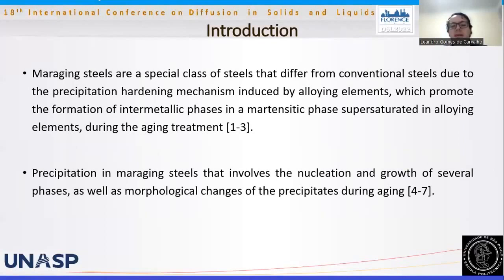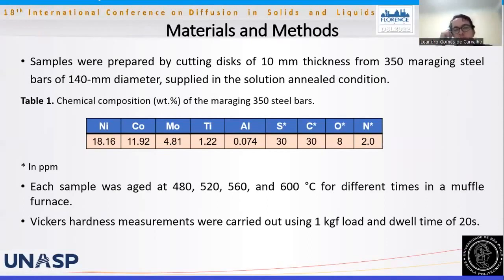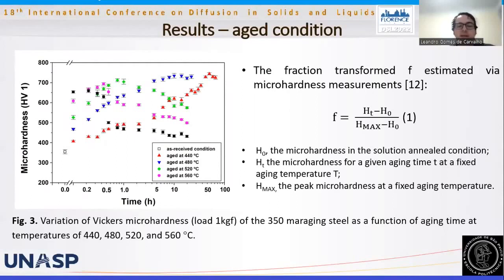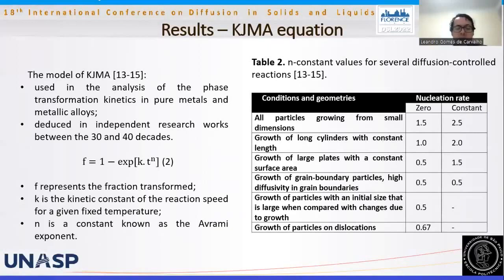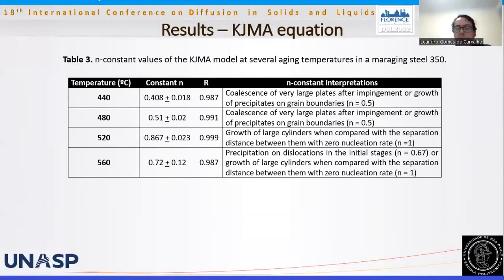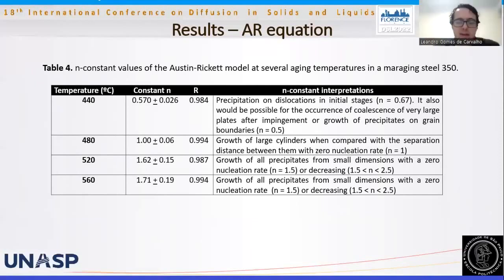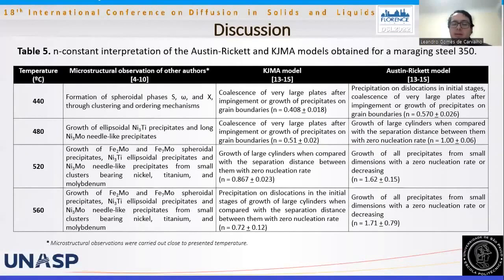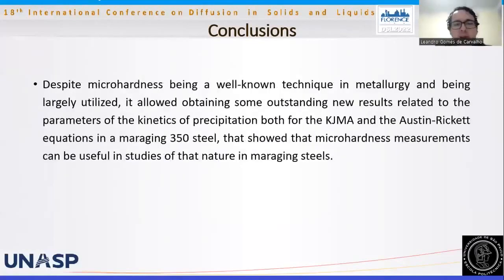Precipitation kinetic analysis in a maraging 350 steel using KJMA and Austin-Rickett equations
Authors: Leandro Gomes de Carvalho, Ronald Lesley Plaut, Angelo Fernando Padilha
DSL Conference 2022